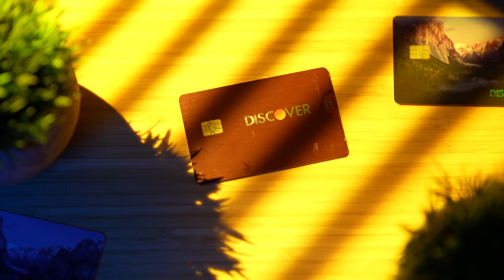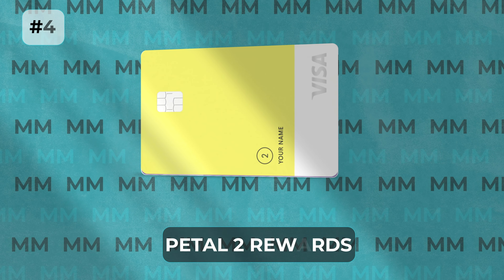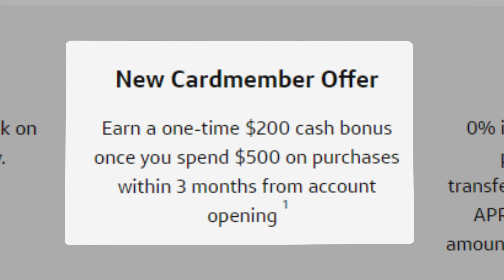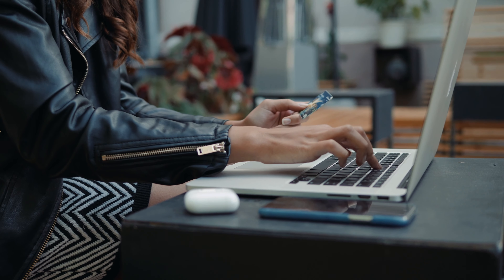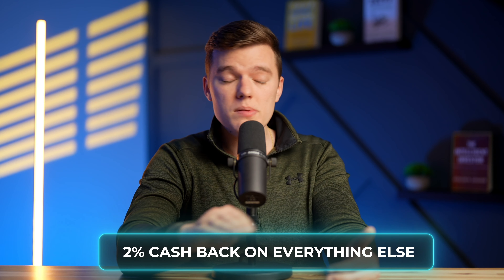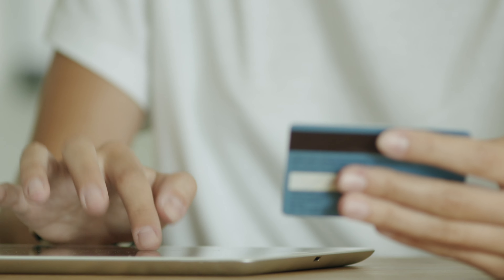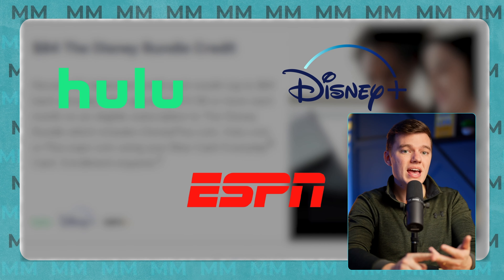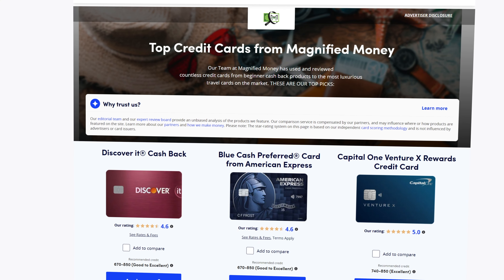Best Credit Cards for Beginners 2023 (Complete Guide)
The number 5 card on today's list is a newer option from Citi and that would be the Citi custom cash card. This is the revamped version of the incredibly popular Citi double cash card but the custom cash is unique in that it gives you 5% cash back on your highest eligible spending category each billing cycle and that category automatically changes month to month so you are always earning 5% back on the areas where you spend the most money. Those categories include things like restaurants, gas stations, grocery stores and other areas that you're already spending money on and you also get 1% on all other purchases.

#4 is a product we've never talked about on this channel and that would be the Petal 2 rewards card. This product is really meant for users who are brand new to credit and offers a simple and sleek design allowing you to track your credit score overtime and earn cash back along the way. Not only does it have no annual fee but it has zero fees across the board including no foreign transaction fees, no return to payment fees and even no late fees which is a huge differentiator. The cash back ranges from 1 to 1.5% on your everyday purchases which is nothing to write home about but you are able to earn 2%-10% cash back at select locations like Costco, Sam's Club and several others.

The standard Quicksilver card has no annual fee and gives you unlimited 1.5% cash back on all of your purchases plus a $200 cash bonus when you spend just $500 in the first three months. It gives you a flat simple 1.5% cash back so you don't have to worry about using different cards in different categories and the Quicksilver card is certainly well within that beginner category even if it does have a credit score requirement.

At #2 is the Discover It credit card. We have talked circles around this product but in case you're not familiar, the discover it has been the king of beginner credit cards for years offering 5% cash back on rolling categories that change each quarter including things like Amazon, grocery stores, and restaurants, on up to $1500 in purchases each quarter as well as 1% unlimited cash back on everything else.

But at #1 for the best beginner card in my opinion is the American Express Blue Cash Everyday card. Probably a controversial pick for number one because of that, however it has no annual fee, gives you a $250 bonus if you spend $2000 in the first six months and gives you 3% cash back on groceries, online retail purchases, and gas on up to $6000 in purchases per year in each of those categories. Beyond that spending limit you'll get 1% cash back and 1% cash back outside of those categories. Plus you're also looking at an $84 credit each year towards the Disney bundle which includes Disney plus, Hulu, and ESPN plus, and a $180 home chef credit which is a popular meal delivery service.

0:00-Intro
0:12-Citi Custom Cash
1:21-Petal 2 Rewards Card
2:25-Capital One Quicksilver
4:41-Discover It
7:36-Amex Blue Cash Everyday
9:23-My FINAL Thoughts